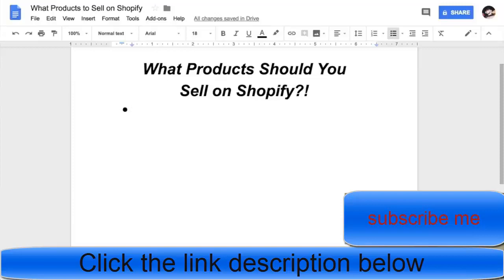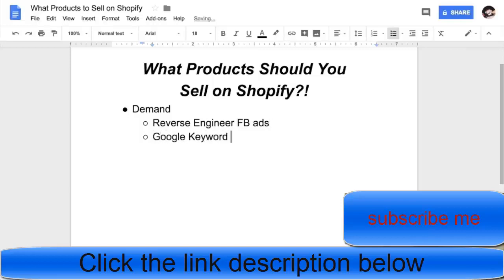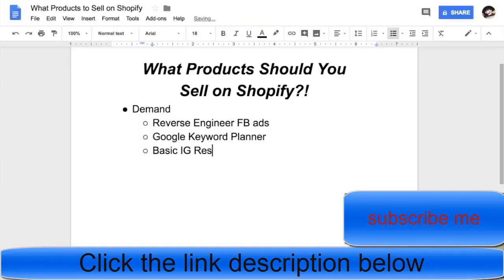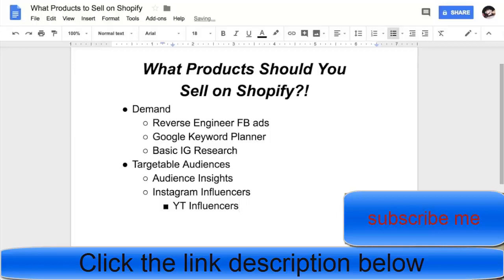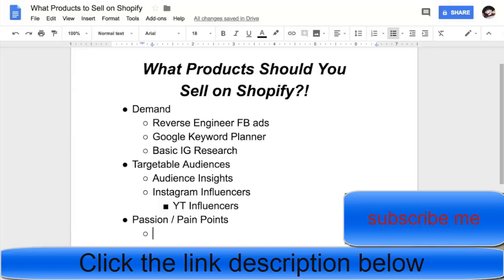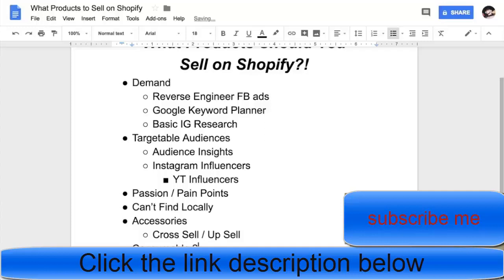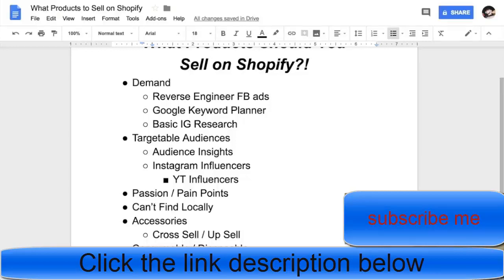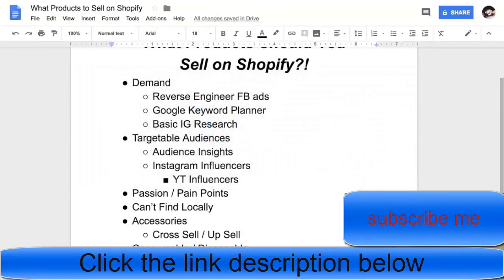BEST Products to Dropship on Shopify for Beginners in 2020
Welcome to start “BEST Products to Dropship on Shopify for Beginners in 2020” video.

People are searching on Google:
best dropshipping products 2020,
what to dropship on shopify,
oberlo,
best dropshipping suppliers,
shopify dropshipping products,
find product to sell on shopify,
oberlo products to sell,
shopify dropshipping suppliers,
etc.

People are searching on YouTube:
For More video “BEST Products to Dropship on Shopify for Beginners in 2020” like this,